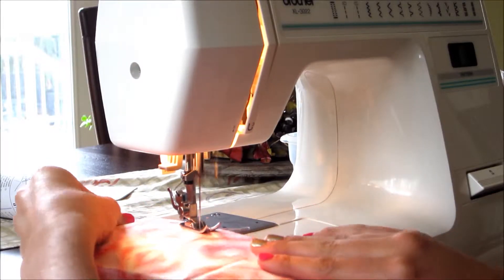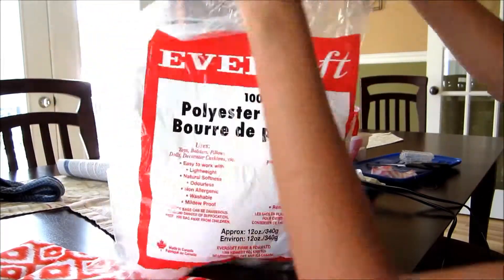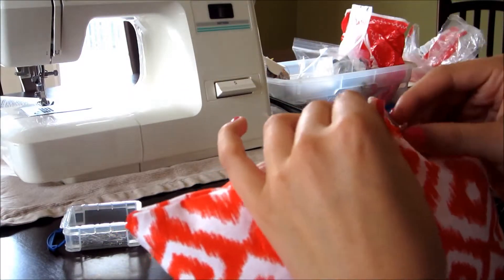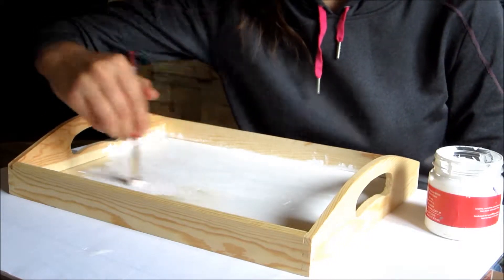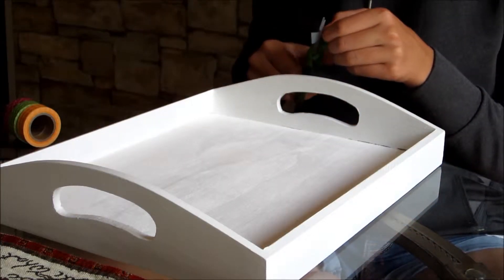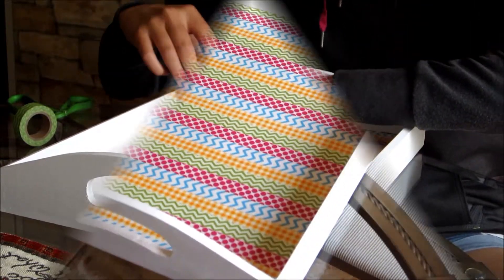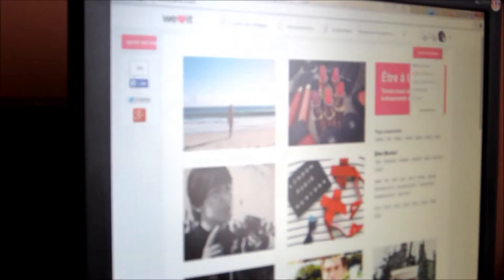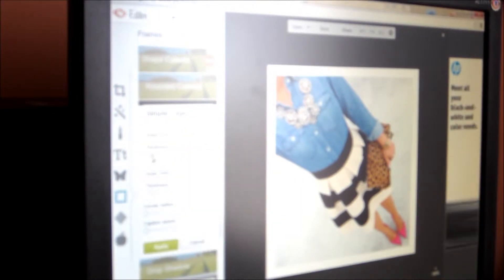DIY Summer Room Decor + BONUS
J'espère que ça va bien et j'espère que vous allez aimer ma vidéo !!! Tagger moi dans vos photos Instagram si vous avez réalisé ces DIY et je me ferais un plaisir d'aller les voir !!!   BACK TO SCHOOL COMING !!!

Bye tout le monde !